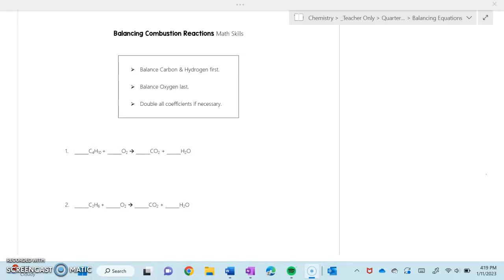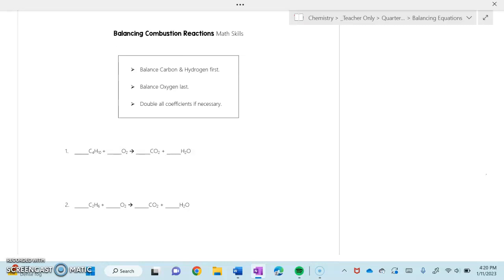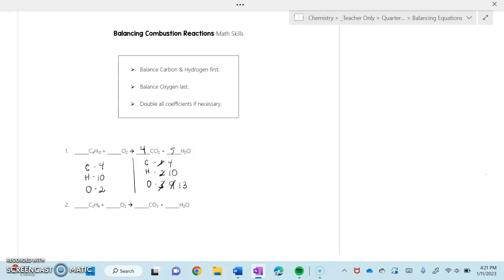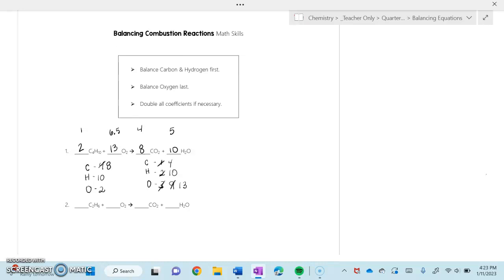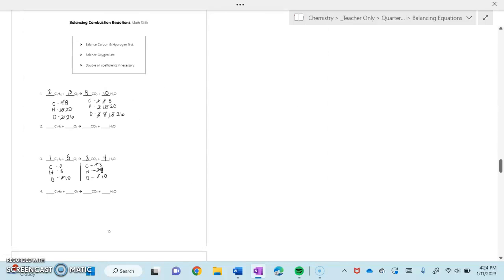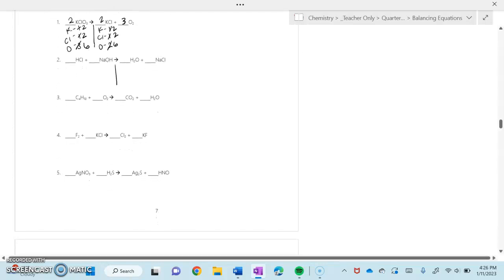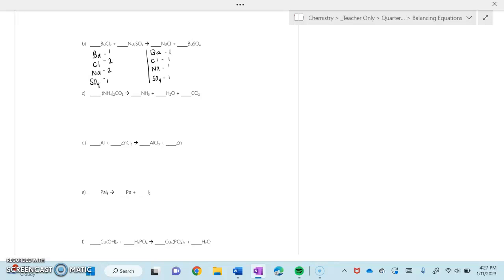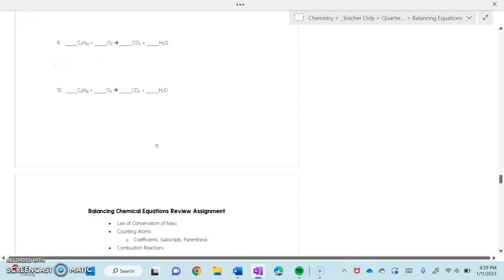Balancing Combustion Reactions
{Carbon, Hydrogen, Oxygen, Doubling Coefficients}